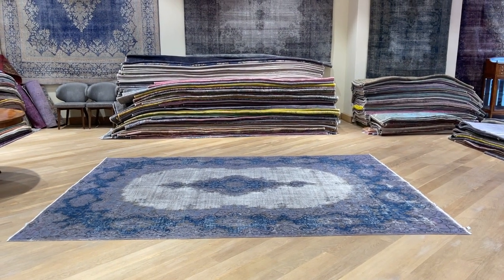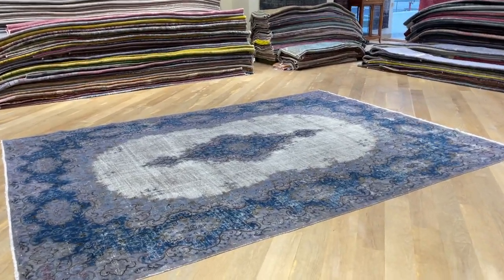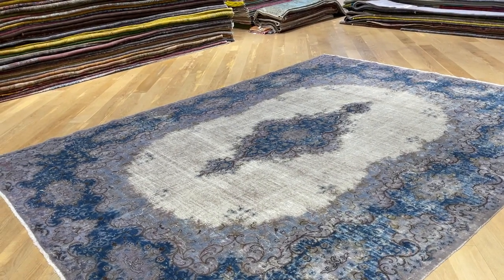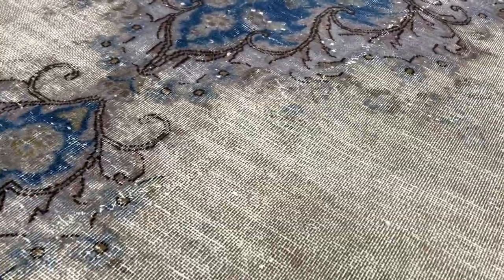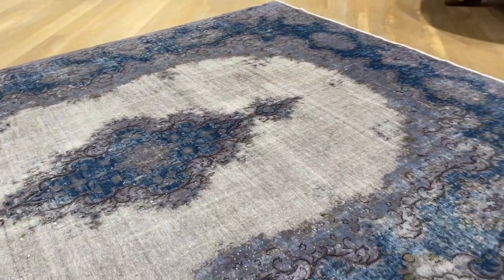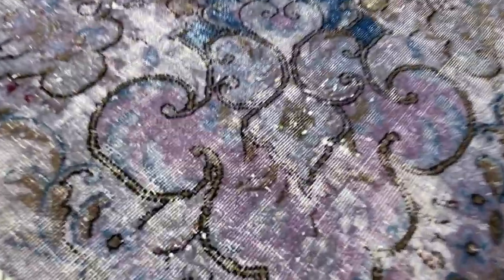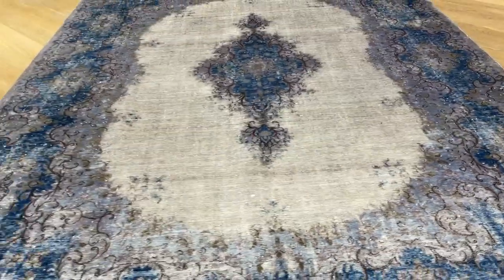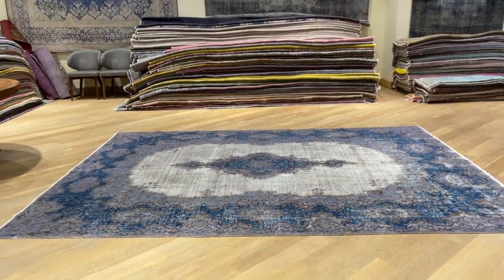Vintage perserteppich 23037